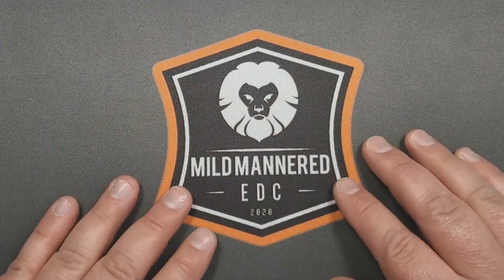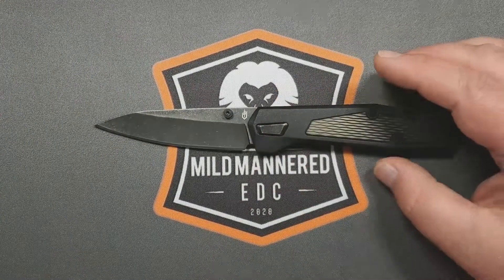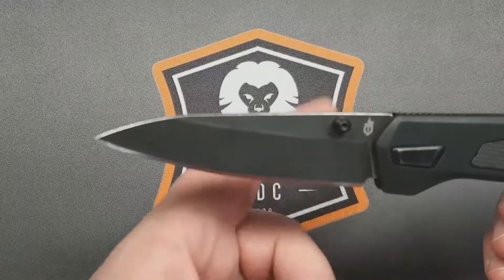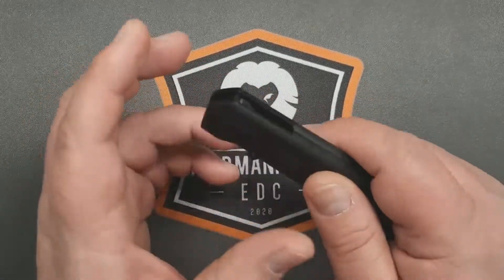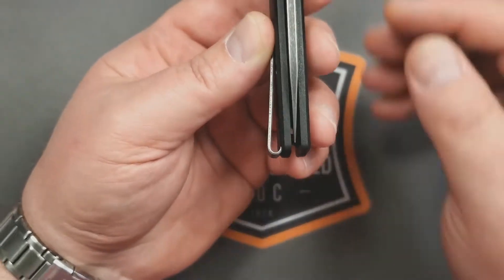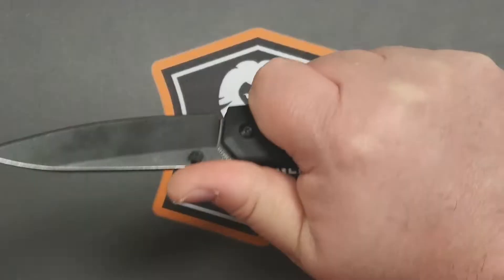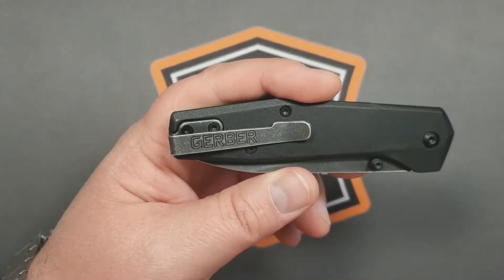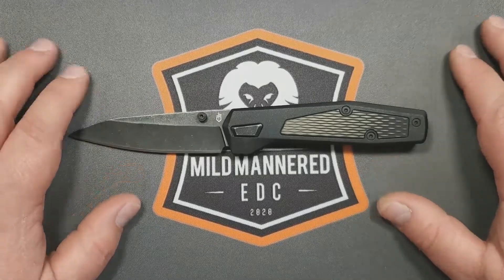Gerber Fuse Pocketknife: A Mild Mannered Review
Very much a budget offering from Gerber Gear, the Fuse is a pocketknife an interesting option for EDC. Just know what you're getting... and what you're not.